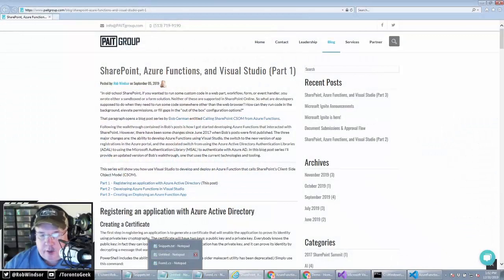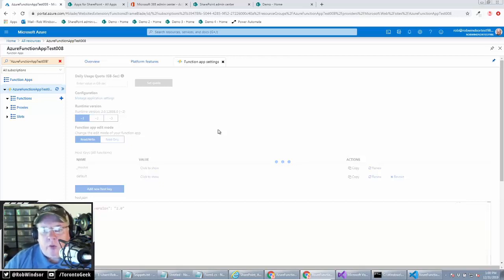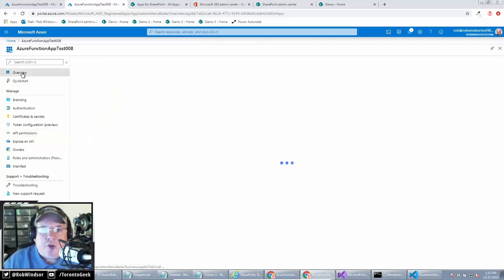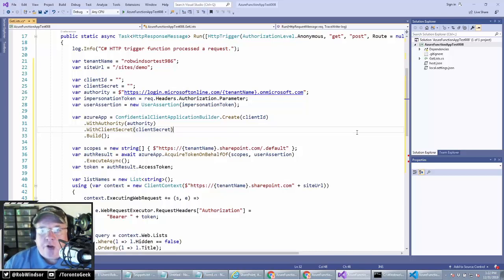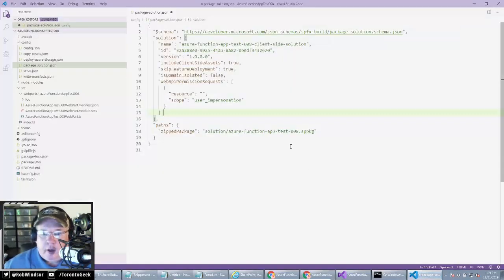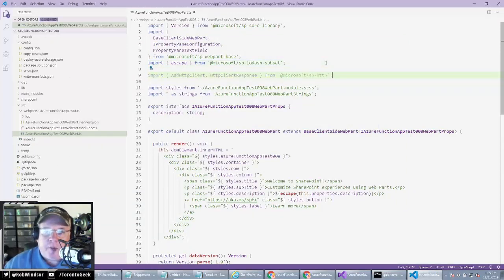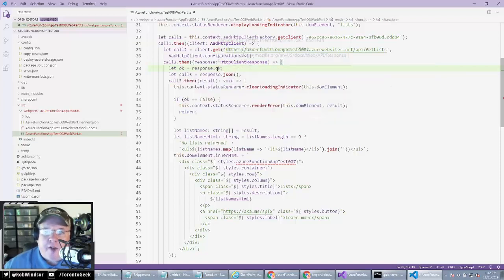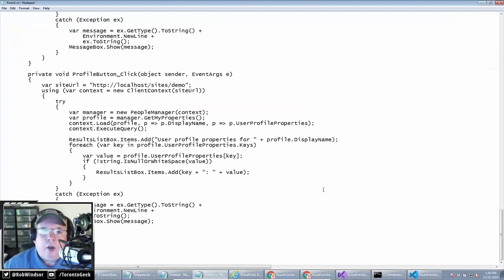Twitch Stream 0: Azure Functions and SharePoint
In this stream I cover how to have a SharePoint Framework web part call to an Azure AD secured Azure function using delegated permissions.

Link to Part 1 of the blog post series referenced in the video: